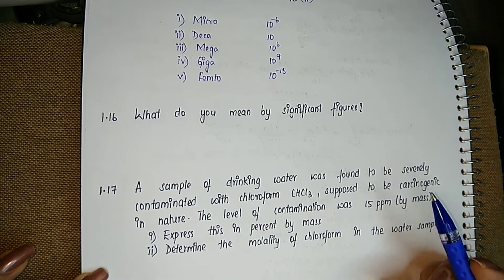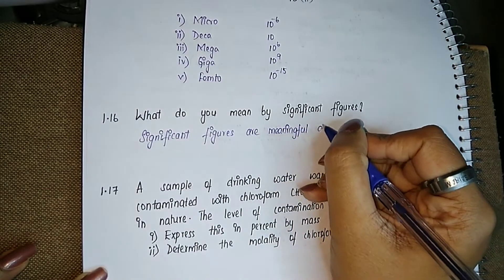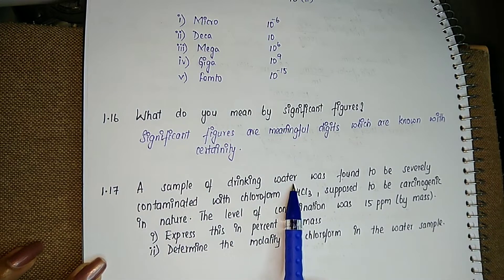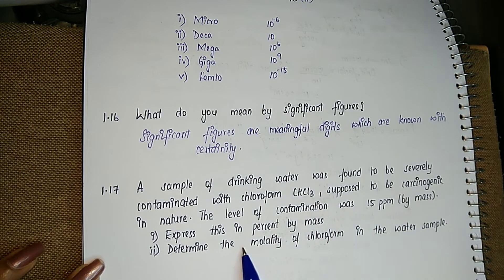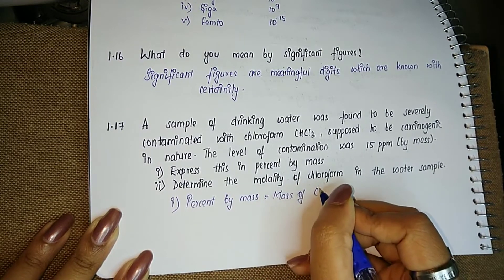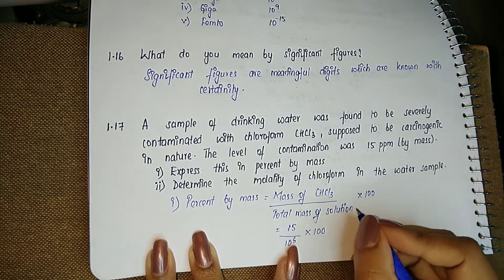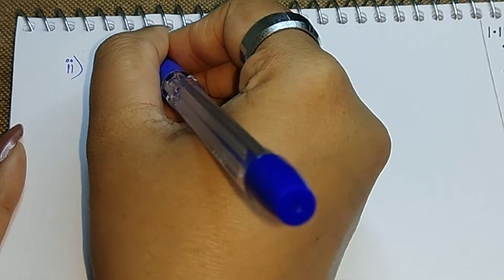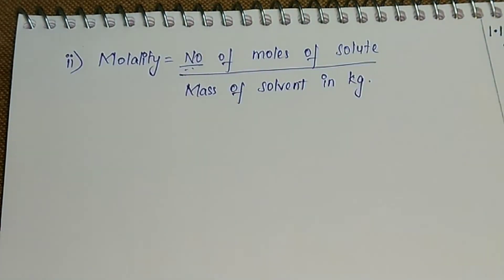CLASS 11 CHEMISTRY NCERT SOLUTIONS | EX-1.16 & 1.17 | CHAPTER- 1 | SOME BASIC CONCEPTS OF CHEMISTRY